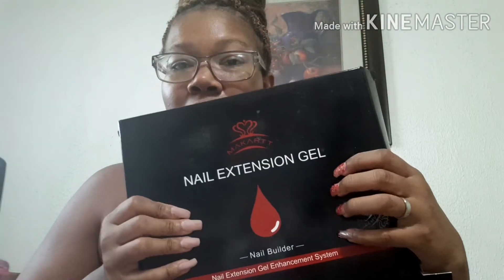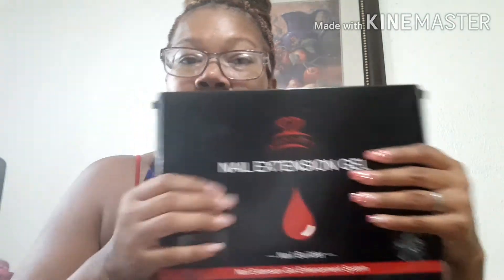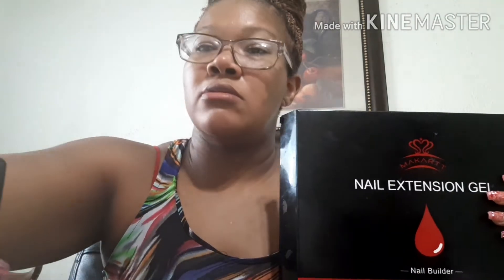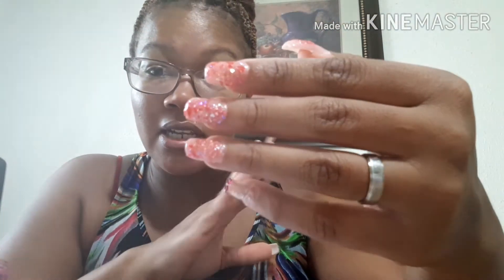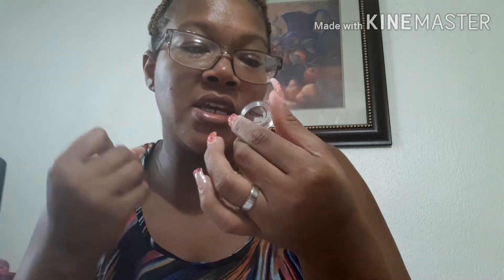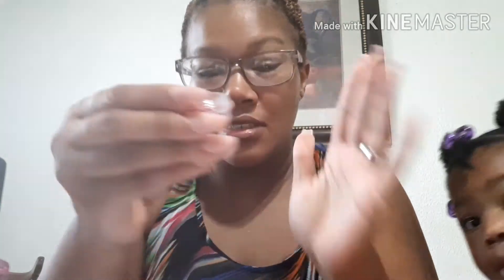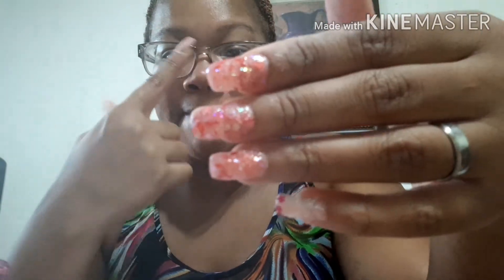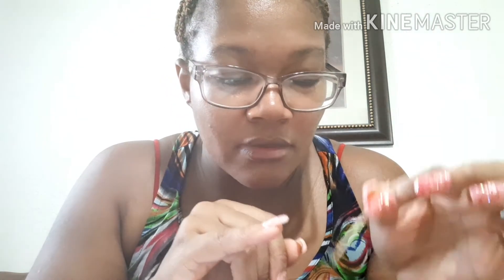DIY my own nails using POLY GEL